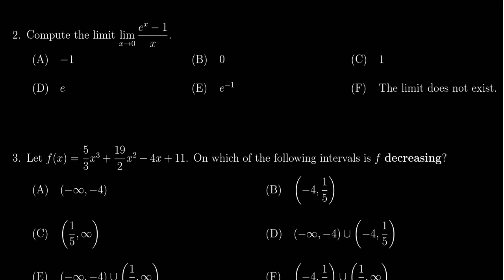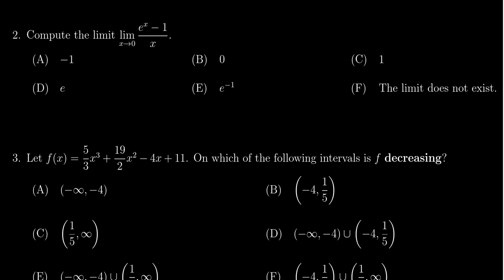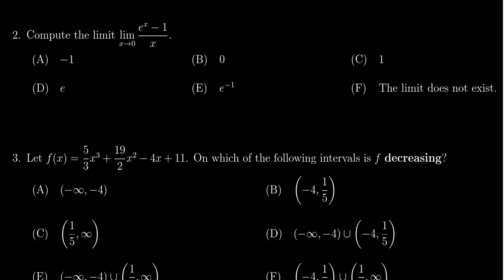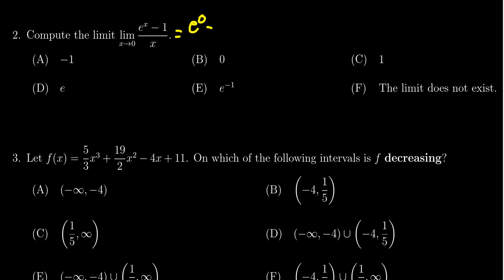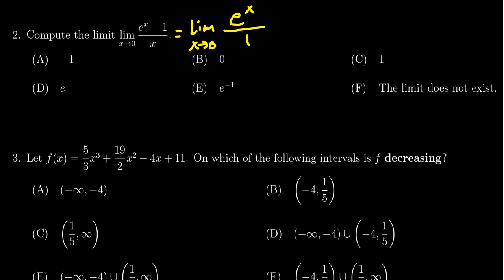Math 1210, Exam 4 - Question 2